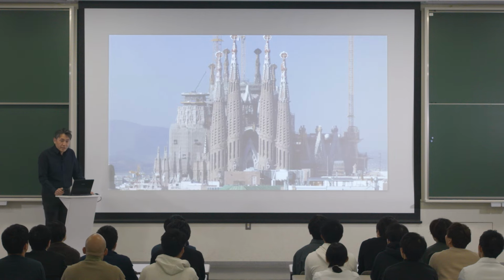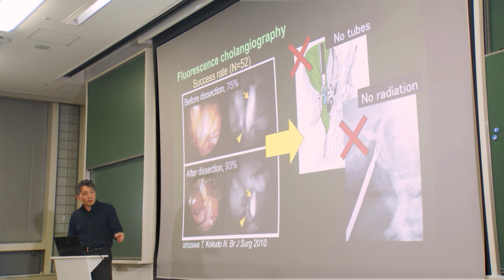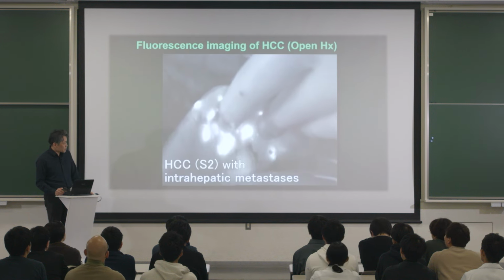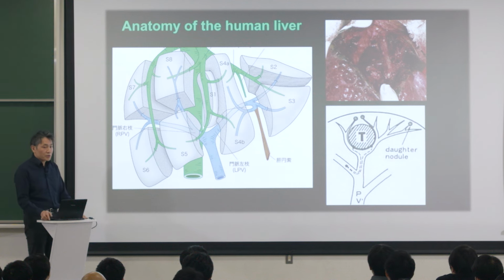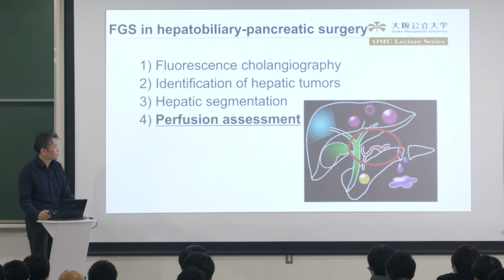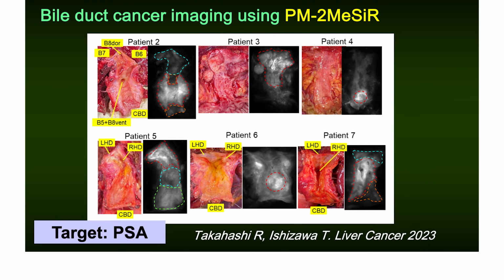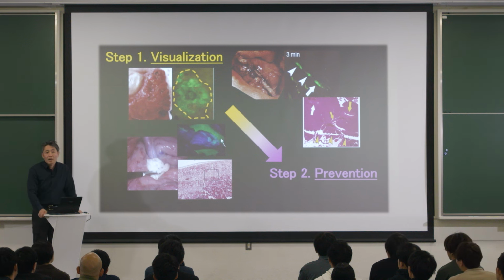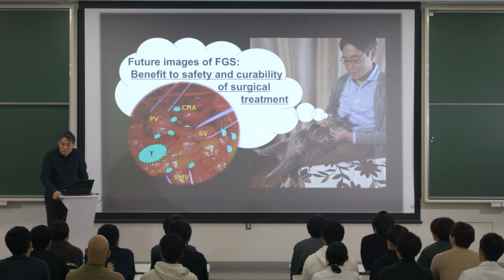OMU Lecture Series Professor Takeaki Ishizawa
This episode of OMU’s all-English Lecture Series features Professor Takeaki Ishizawa, a specialist in surgery of the liver and nearby organs at the Graduate School of Medicine. (Please be advised that images from operations are in the video.)